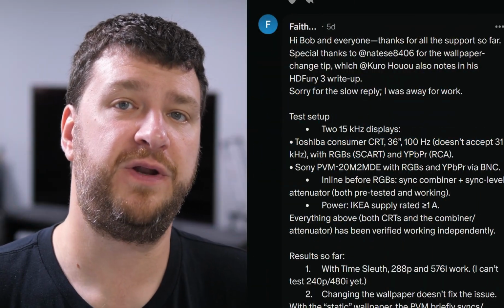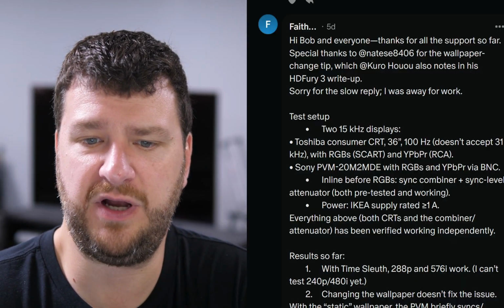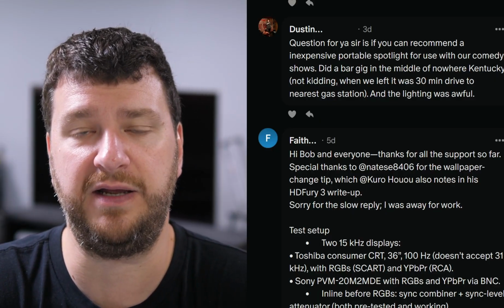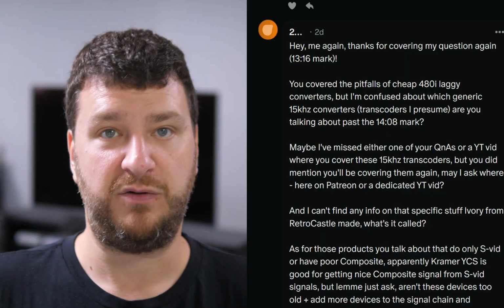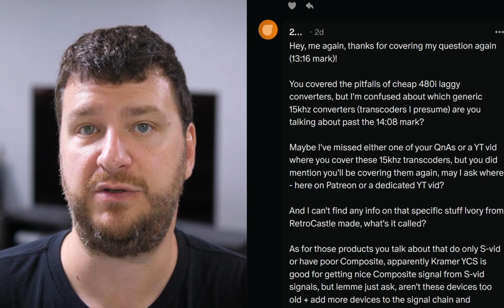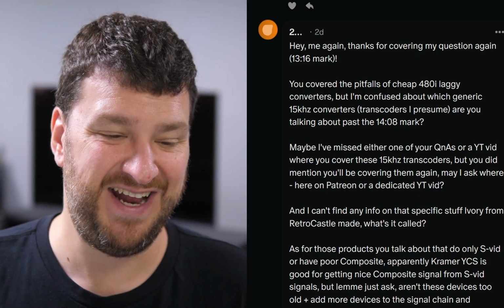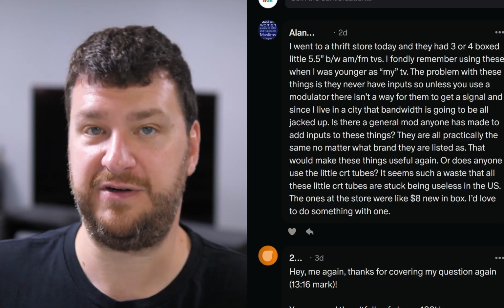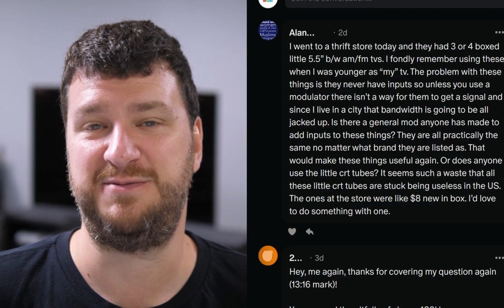Supporter Q&A #370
Here's the Supporter-only Q&A from August 20th, 2025. All comments and questions are fielded through the supporter service Q&A page.

00:00  Welcome!

00:10 MiSTer Direct Video - ntsc_mode=1 / menu_pal=1 / Lines 119-130

03:41  Lighting for live events?

07:08  N64 Failed install - FIXED!

10:37  Trying to clarify RGB to CVBS

19:07 Little B&A TV? Fun to display like this one?

24:04 YouTube Support Questions?

26:17 Thank You!